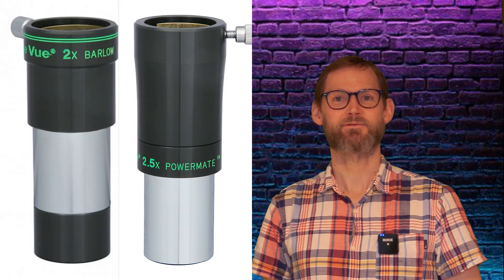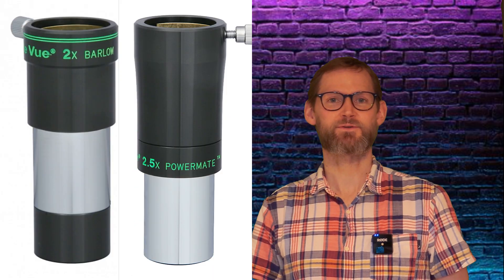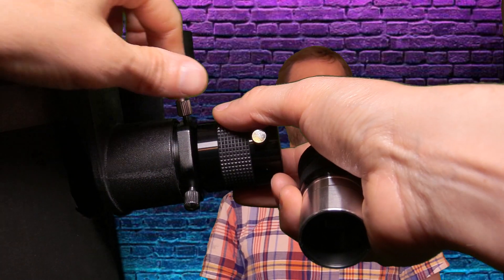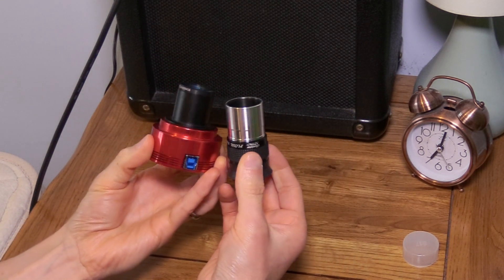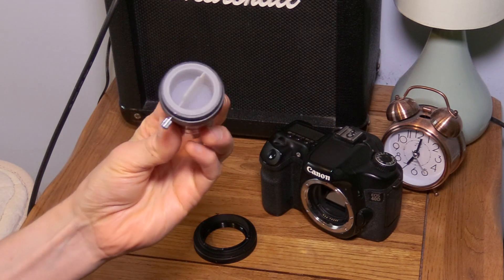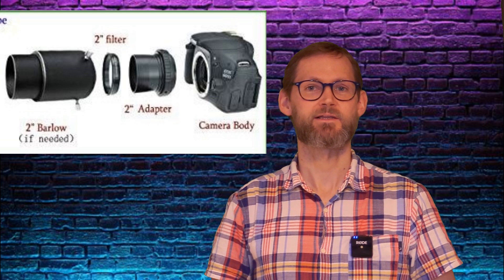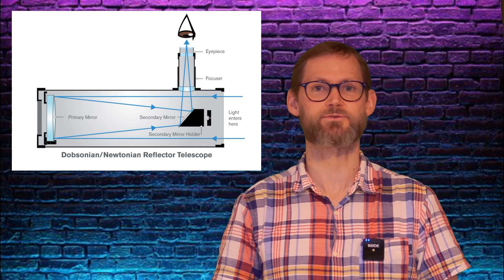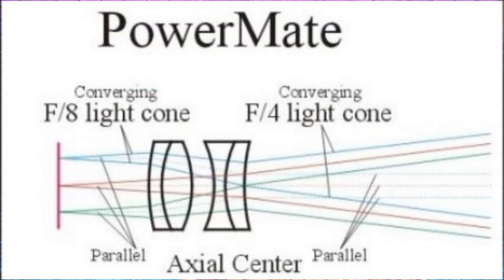Barlow lenses & Powermates - Do you need either?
What are they? How do you use them? What is the difference? and do you need either?

**Barlows & Powermates**

ED Deluxe 2x two-inch Barlow Lens

**Beginner Telescopes**

**Whole Telescope Section**

**Mounts**

**Cameras/Astrophotography**

**Eyepieces**

**Filters**

**Accessories**

**Binoculars**

**I work on the help desk at FLO, However this channel is run in my spare time and it was deemed that there was no conflict of interest**